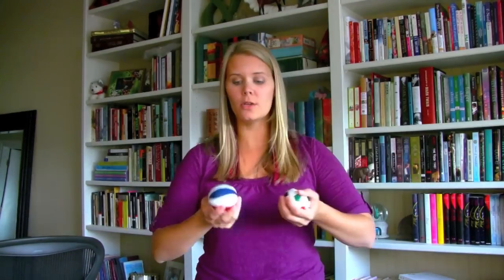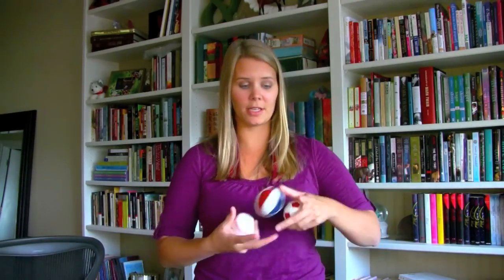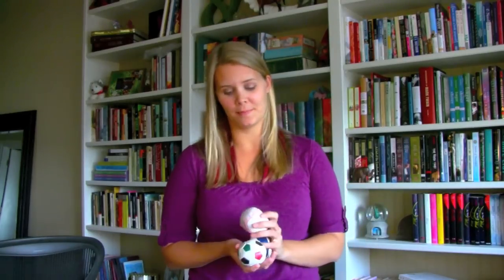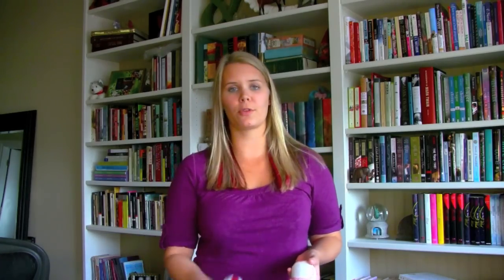Juggling makes you cool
I can also juggle those flaming clubs, so long as you don't mind your house burning down.